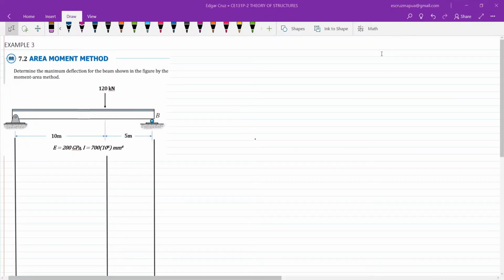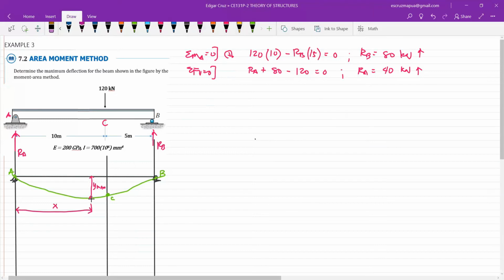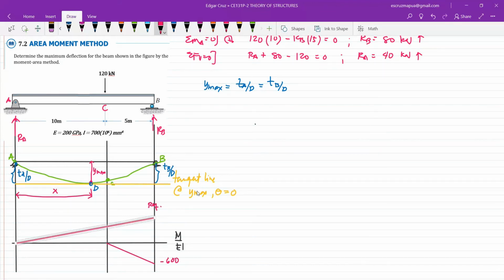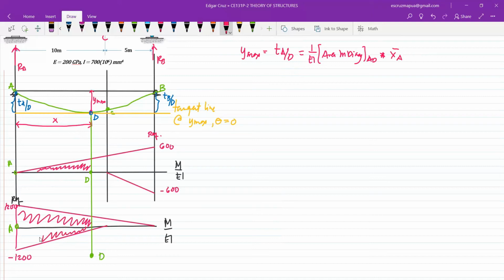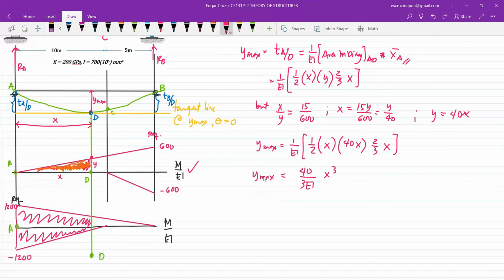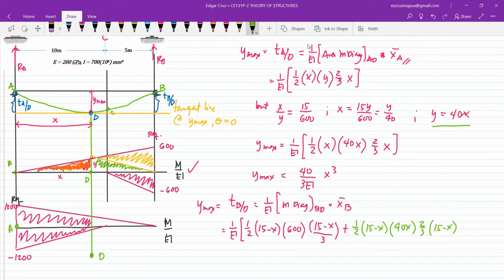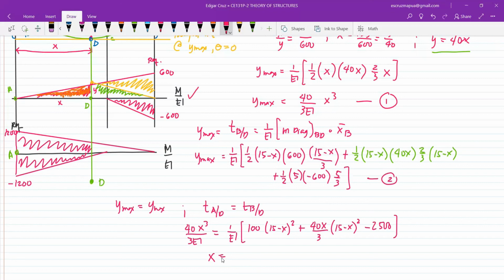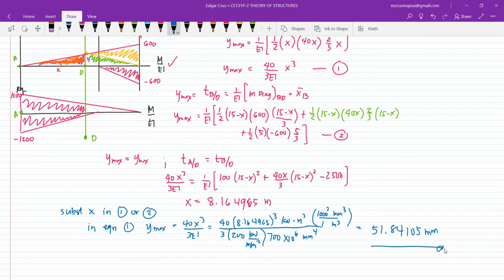EXAMPLE 3 ON AREA MOMENT METHOD ON DEFLECTIONS